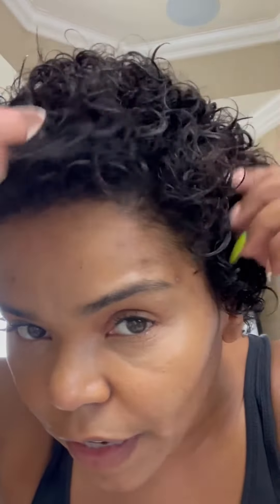Test out the MII CPR ... LETS SEE ANY HAIR GROWTH?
Everyone loves healthy hair! We all do. But to keep our hair healthy, it’s important to invest time and effort into it.

👉🏽ADD your favorite Item
👉🏽Confirm Order

►TikTok - MII PROFESSIONAL hair care tips